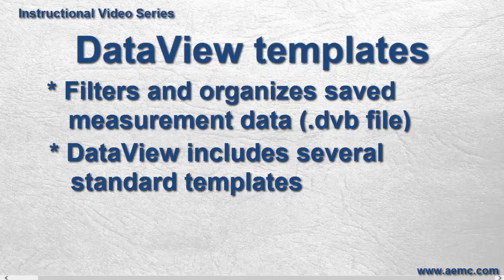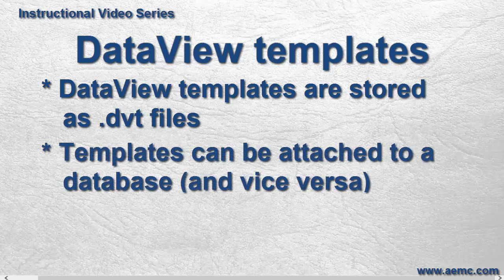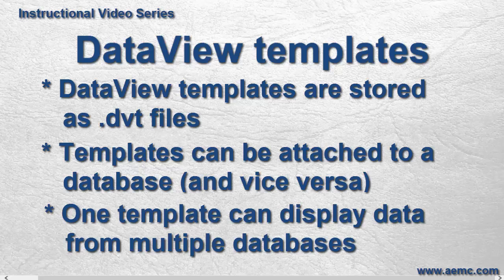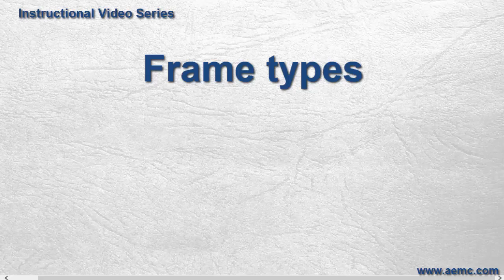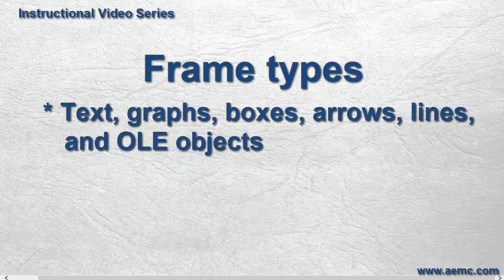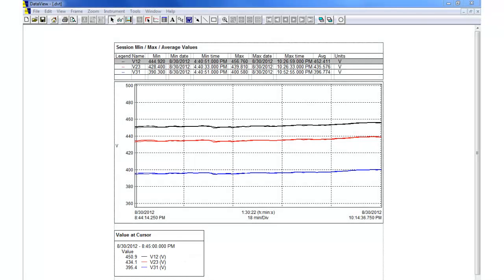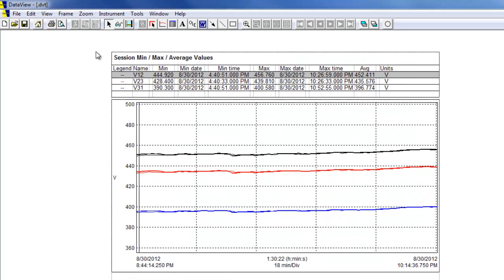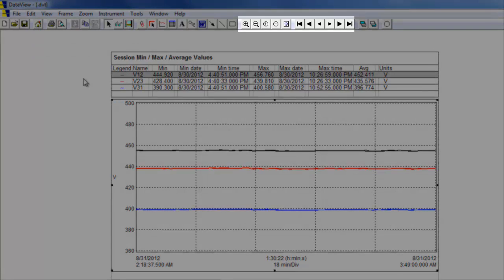AEMC® - DataView® Reports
DataView® Reports Primer
This video introduces you to DataView® reports, the main tools for displaying and analyzing measurement data that has been recorded on your AEMC® instrument and downloaded into DataView® on your PC. DataView® reports provide a visual presentation of this data, displayed in graphical or tabular format. They can also serve as filters for selecting only certain types of data to view. This video discusses DataView® templates, which organize and filter measurement data stored on the PC . Each of these templates is designed for a specific type of instrument, Control Panel, and configuration. You can use these templates "as is" to generate a report, or customize them to your requirements. We describe frames, the basic components that comprise a report, and how you can uses them to build your own customized report templates. We also discuss DataView® features for viewing and analyzing reports online, including the ability to zoom in on specific data.